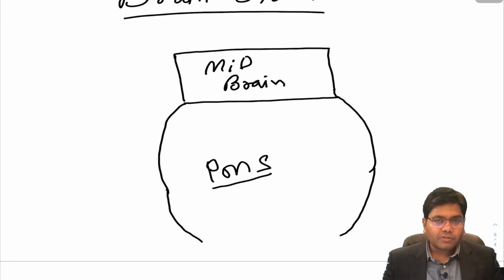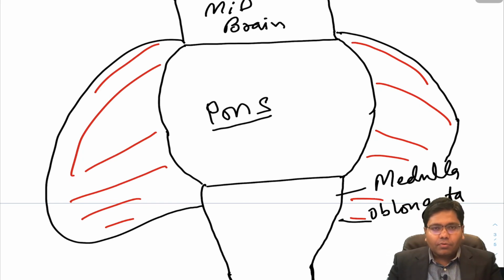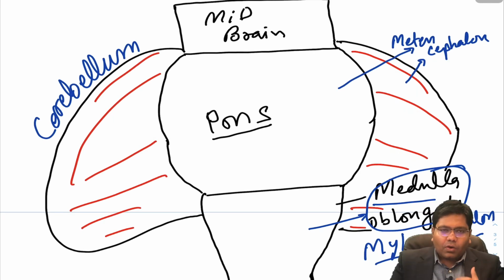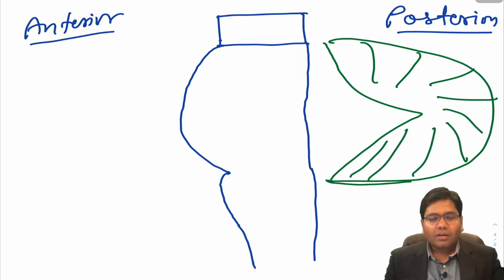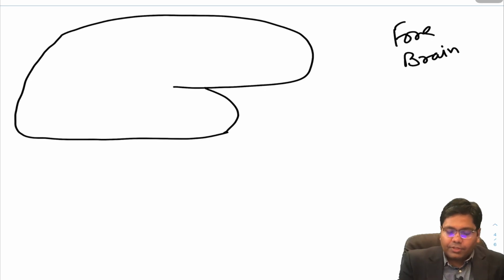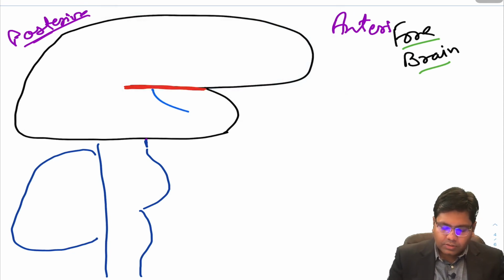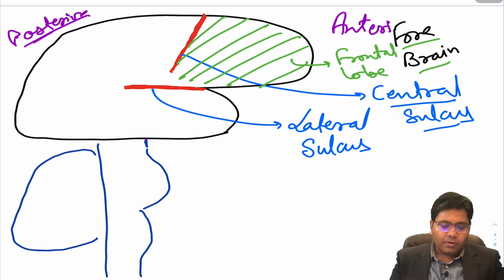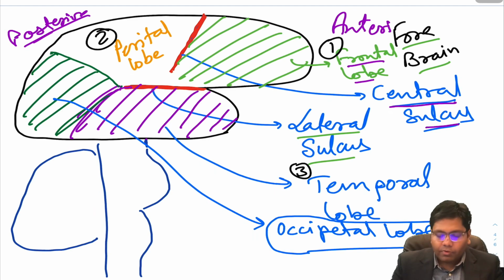Neuroanatomy 02, Central nervous system (CNS)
Stepbystep. Neuroscience along with Neuroanatomy is truly wonderful to learn. We as medical personal must understand the outlines of Neuroanatomy before moving into neurophysiology and neuromedicine.